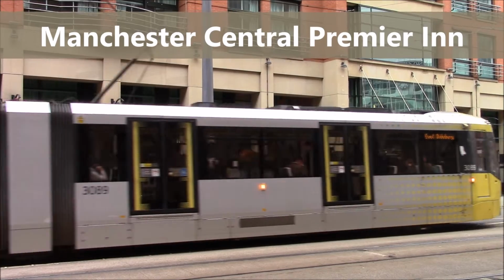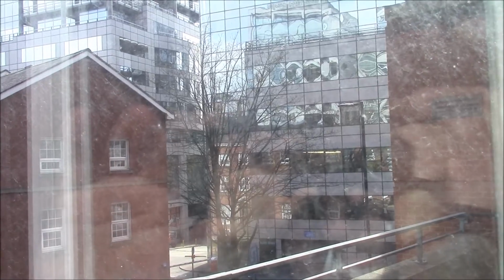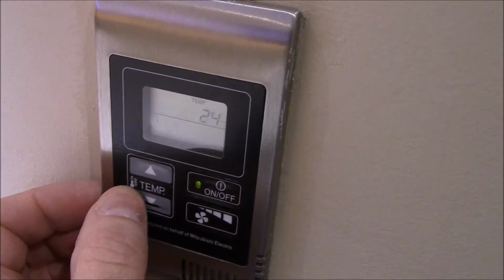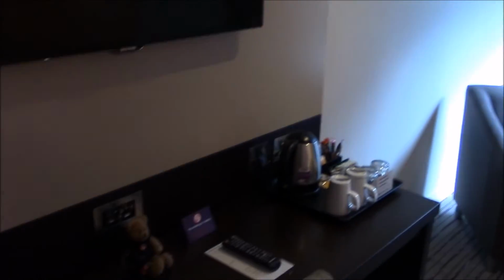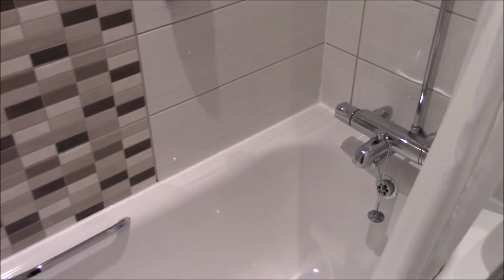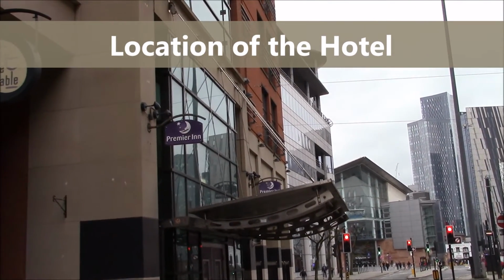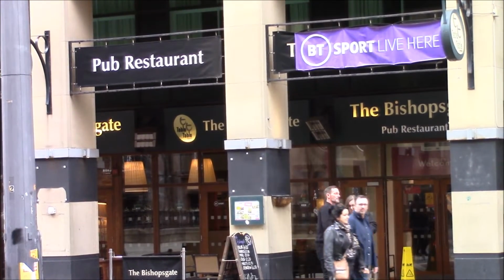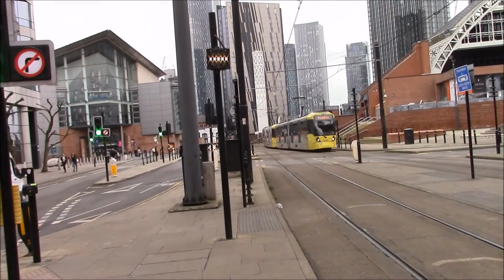The best budget hotel in Manchester?